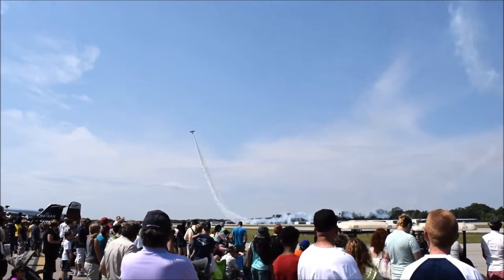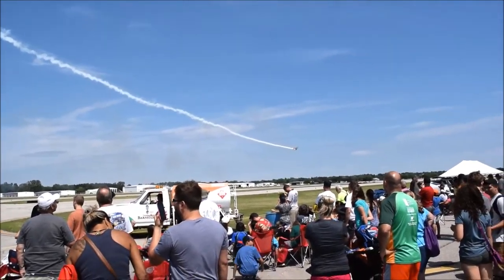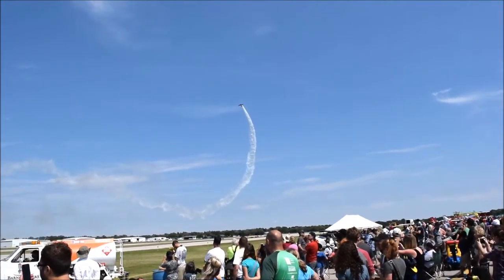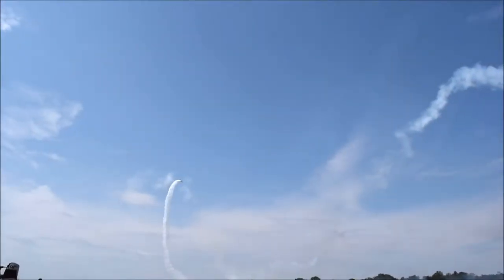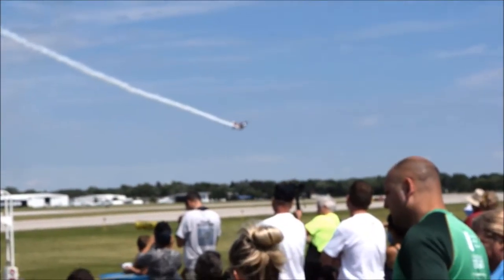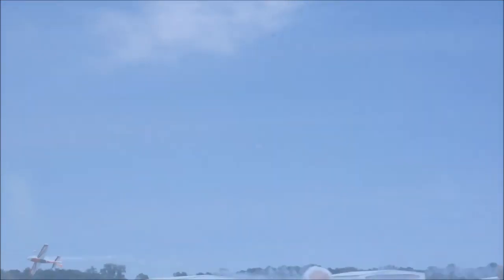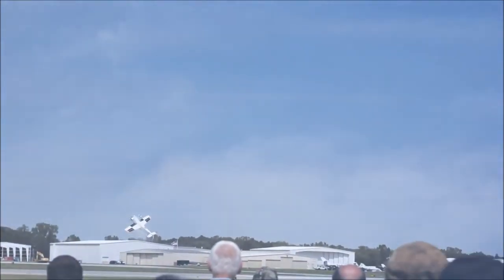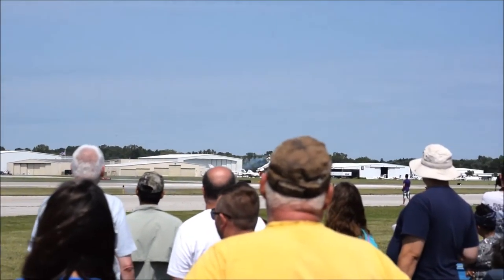Vintage USA War Jets! #2 The Videos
Vintage USA War Jets! #2 The Videos * * A No Struggle, No Development Production! By KennySnod, Activist, Photographer, Videographer, Author of From Victimization to Empowerment…
(1) The World As I've seen it! My Greatest Experience! {Photo Book} More than 80 pages, and more than 280 pictures.
(2) * My next books I’m working on… *
(3) “My Conversation with Mr. James Boggs” James Boggs was an Author, Activist, and was my close friend, RIP James.
(4) * By Kenny Snodgrass, Author, Activist, Photographer, Videographer *